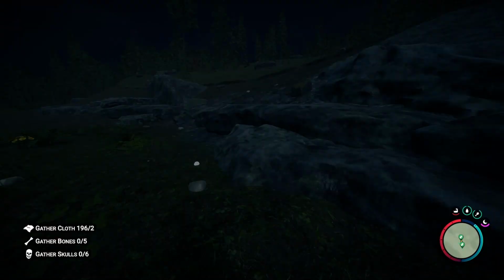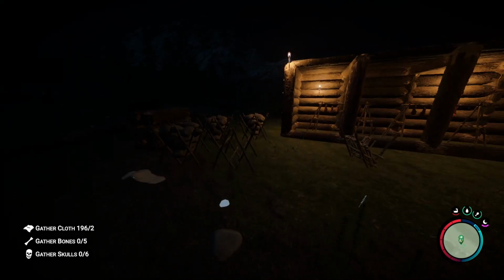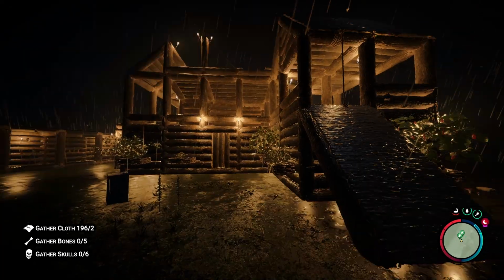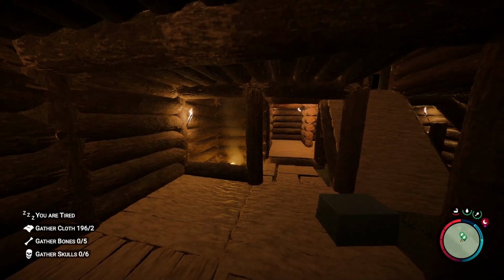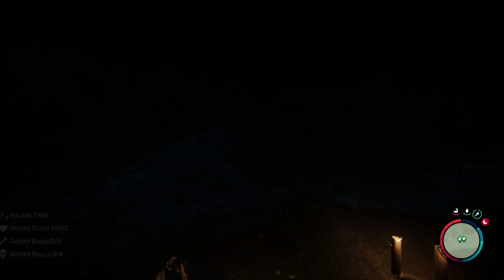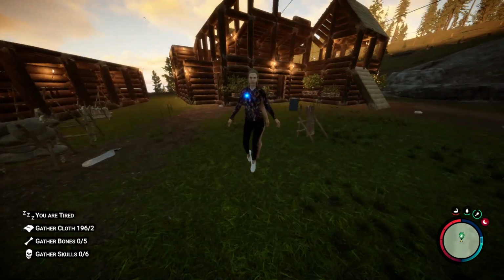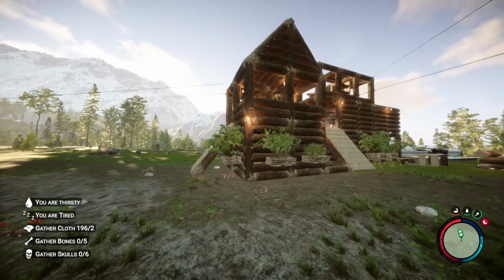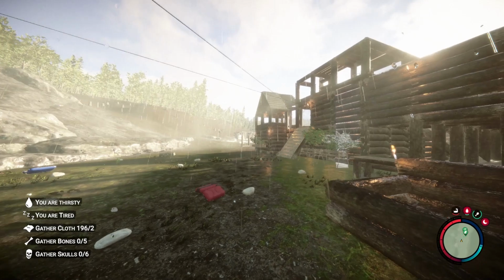Finishing Touches On Our Cabin Sons Of The Forest